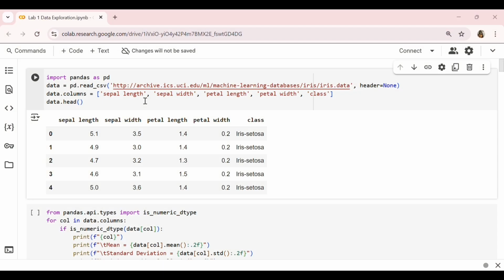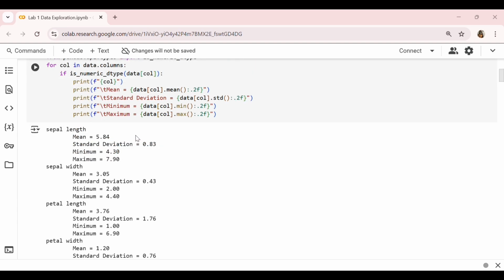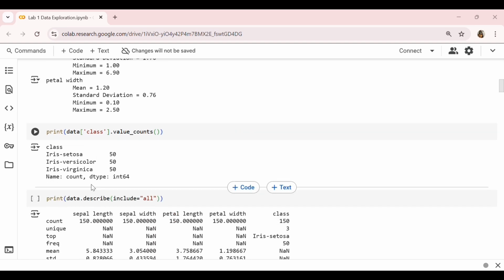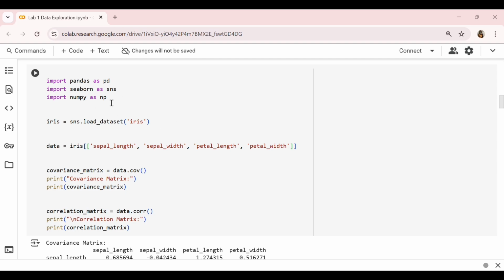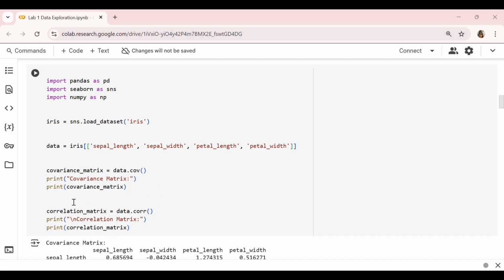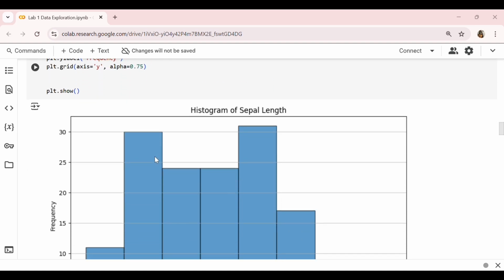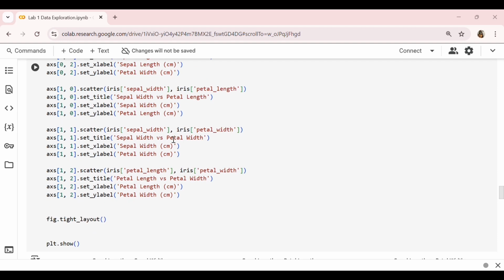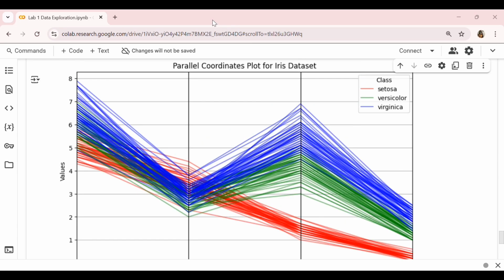LAB1: LINEAR REGRESSION ON IRIS DATA SET